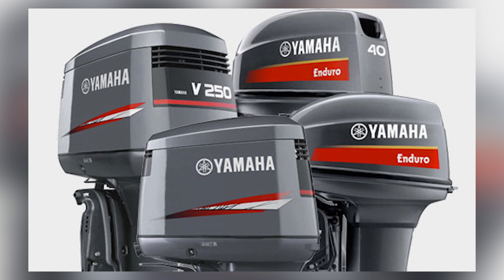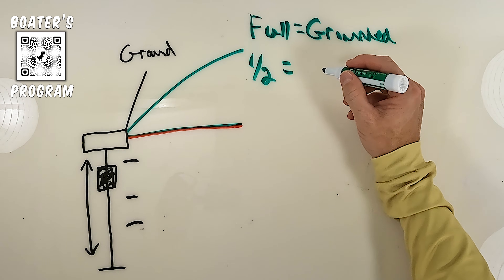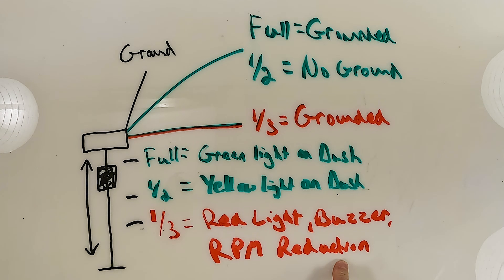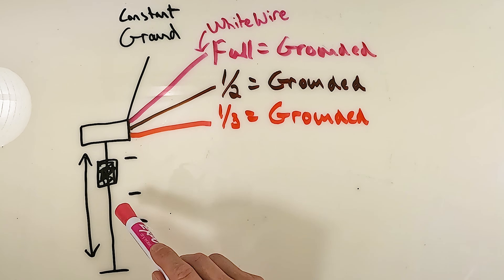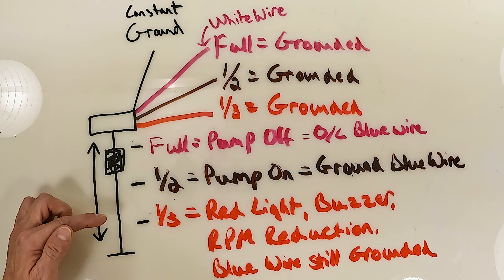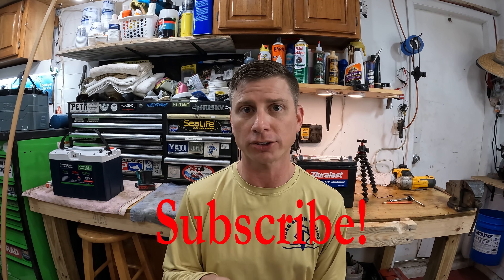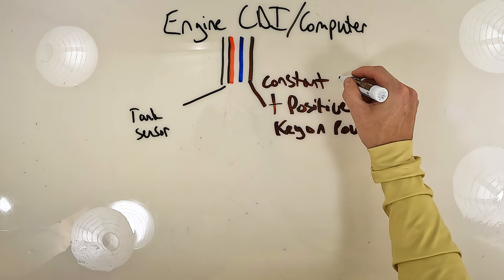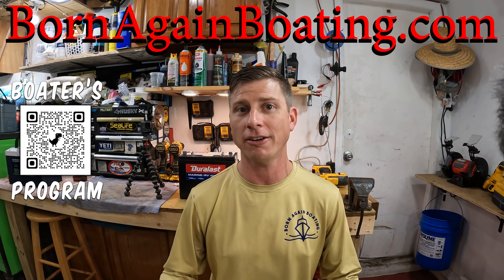How Yamaha's 2 Stroke Oil System Works